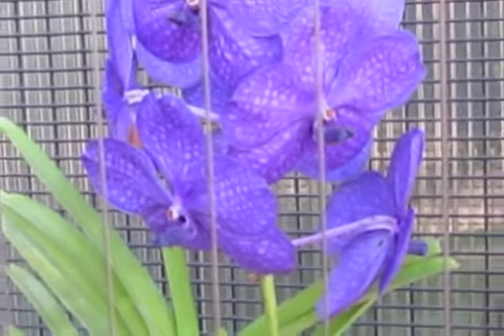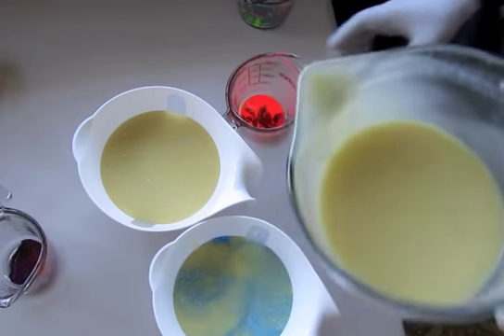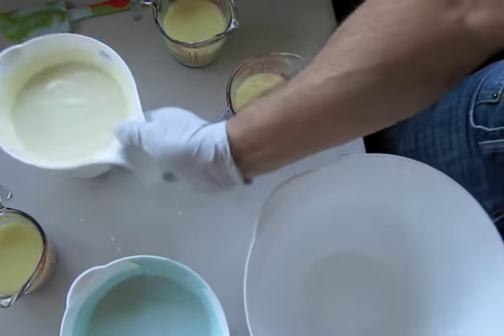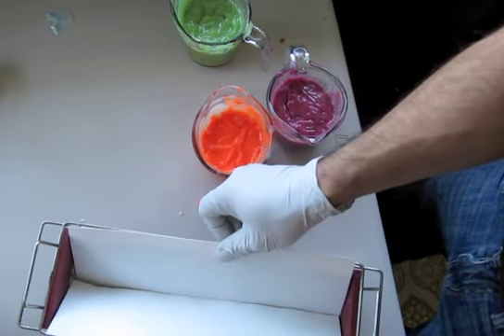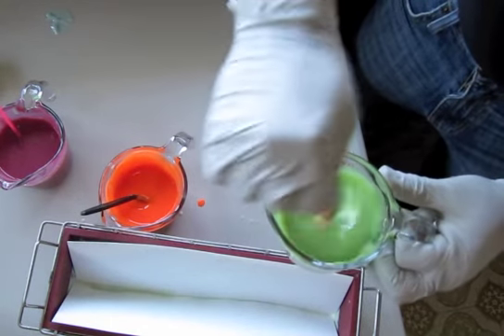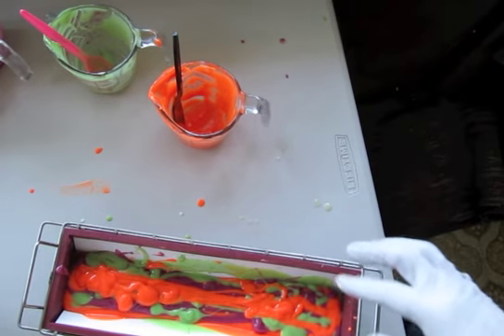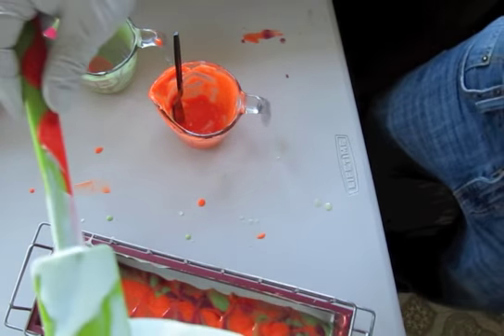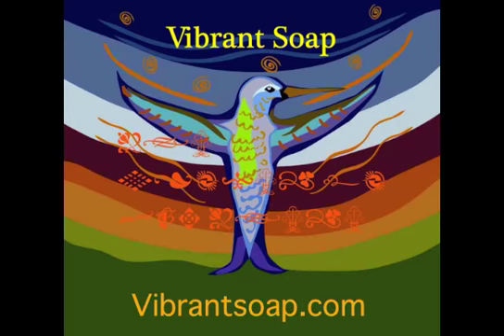Making of Moonlight Hybrid Inspiration for soap designs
This is a video for those who are searching for inspiration for soap designs. Clyde describes his personal connection to nature themes in his garden and visiting the San Diego zoo. A swirl technique using two plastic inserts is also demonstrated.